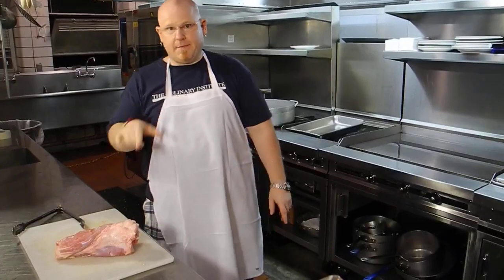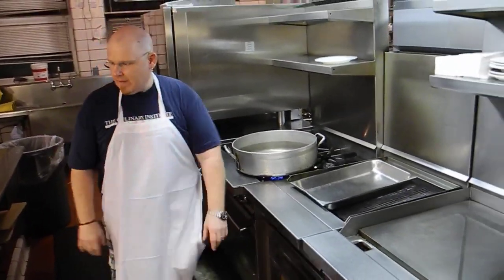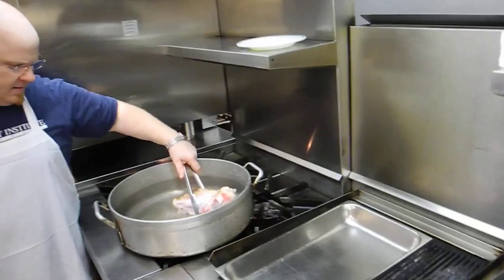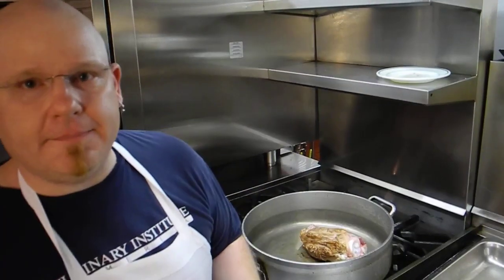Night Before Anthony Bourdain New Cooking Show Tasting Try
The night before ABC's brand-new Anthony Bourdain and Nigella Lawson  cooking show Tasting/Casting Tryouts.  Which I was fortune enough to be asked to attend.   I came up with the idea for a new finger food taking on one of my favorite dishes, Osso Bucco Milanese and deconstructing it to make a new kind of Classically inspired slider.

This is me being filmed un- edited while I cook food and prep for the next days event.

 The Bun was made with a cheese polenta, Corn fritter bun.  Incorporating shucked sweet corn. A ketchup of super reduced roasted veal stock infused with sweet vinager and fine diced heirloom tomatoes and a scant amount of fine diced ,sweet  Vidalia onions.

As a side to my entrée I made an Italian inspired coleslaw. Utilizing Endive and finely shredded sweet baby carrots. With a dressing made of Limoncello, apple vinaigrette.

 The Gremolata that would normally be stuffed into the bone marrow of the meaty veal shank then slowly braised with all the Gremolata  flavors melding into the Marrow. Gremolata ingredients are: Anchovy, lemon zest, and fresh chopped Parsley leaves. After the osso bucco was slowly braised for a spell. I patiently and lovingly extracted Every delicious morsel of the gremolata infused bone marrow, Wish I took and then made a hamburger spread with a little bit of Rich Mayo, homemade of course. Very decadent. I had spent two days making the veal stock for the osso bucco. It took two days because I had roasted all the Vegetables and Meaty veal bones, slowly simmering them for two days. At some point throwing out the roasted Vegetables(tomato paste/Mirepoix Accompanied veal bones, for a new batch of both continuing the simmering process. I'd probably call it a "Reverse Remoulage. " In classical cooking a" Remoulage"or "re- wetting"  of the stock is when the stock is Primarily finished being cooked. The Flavored liquid we call stock is removed and used, or put away. The Ingredients used in the first stock are utilized again. This time the liquid can be either more stock, or water, or some other flavored liquid. The simmering Continues again until every bit of flavor is extracted from the contents added to the stock.